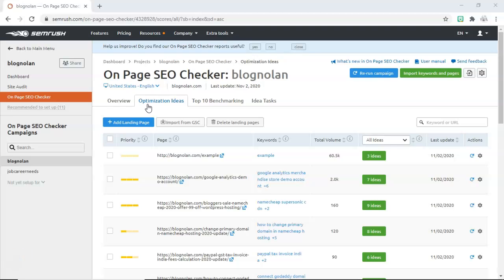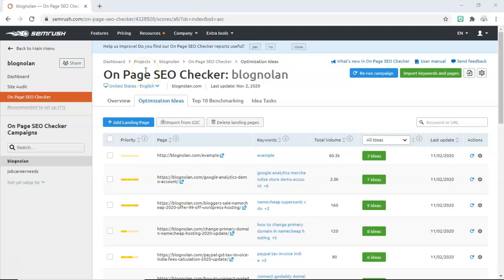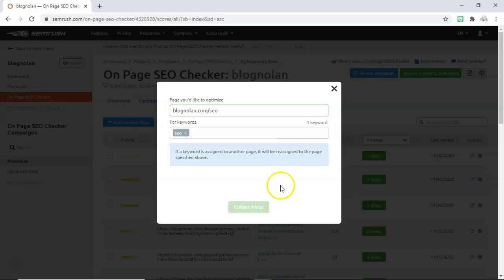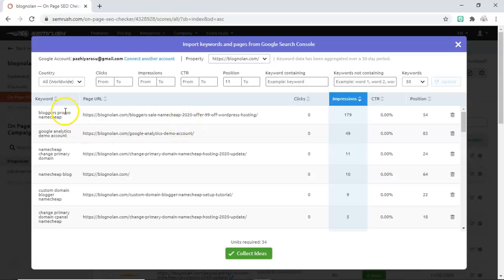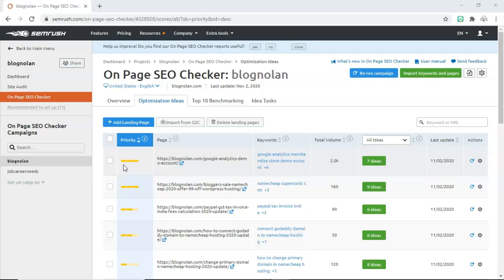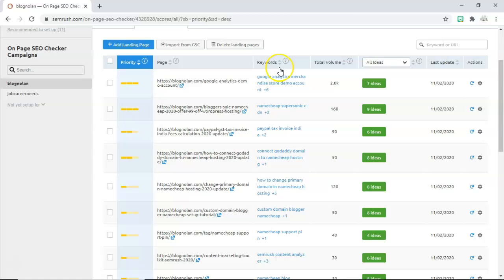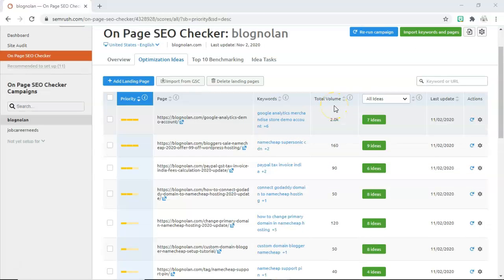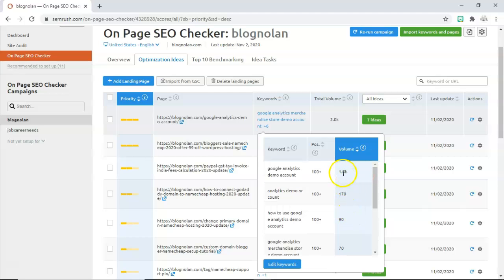Optimization ideas - Priority,Keywords,Total Volume | Onpage Seo Checker | Semrush Tutorial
Hi friends, Black Friday 2020 deals arrived for Semrush